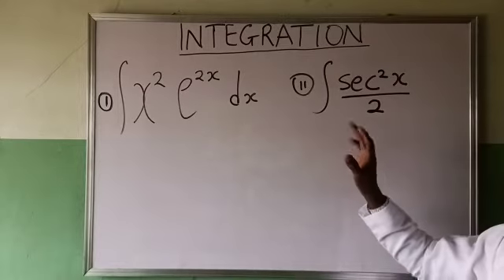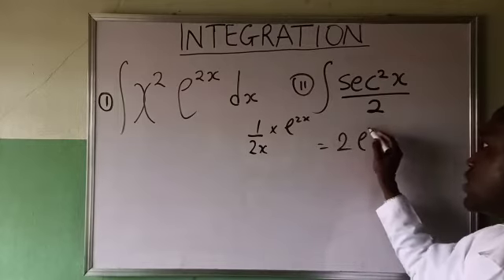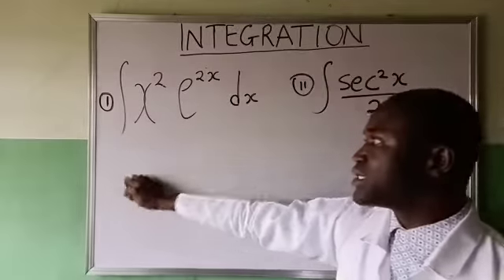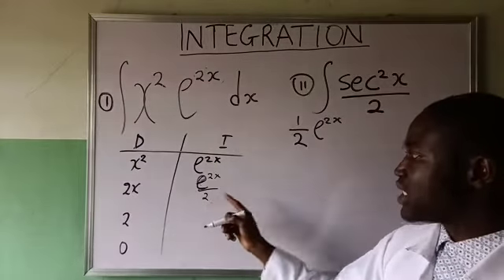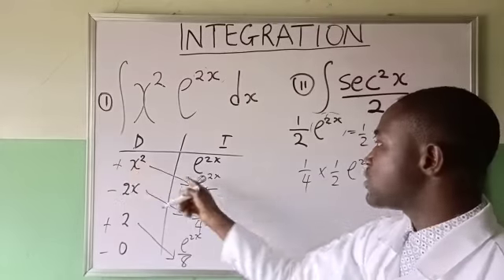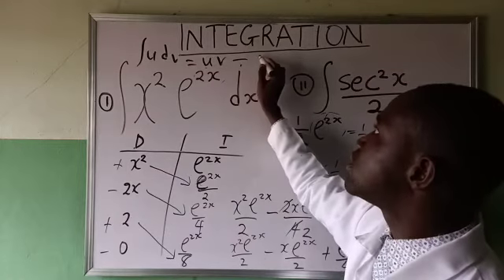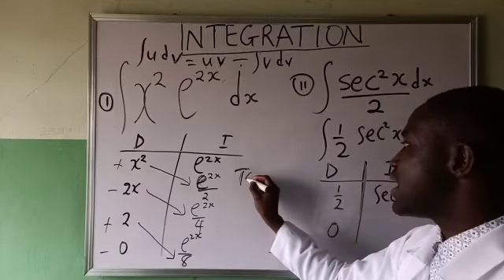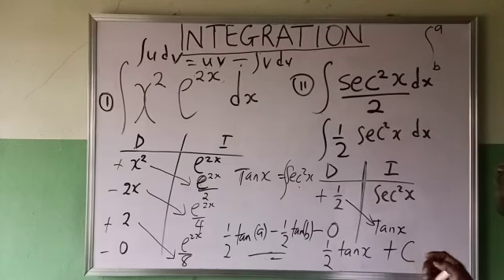Integration of x²e²x dx